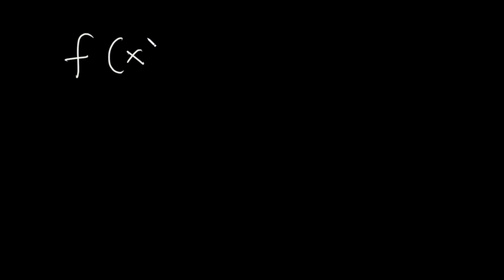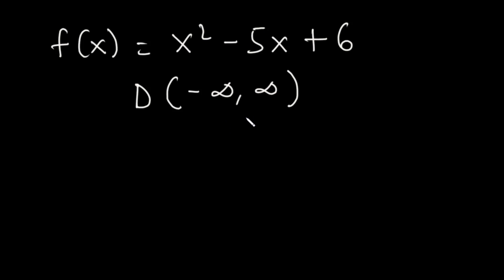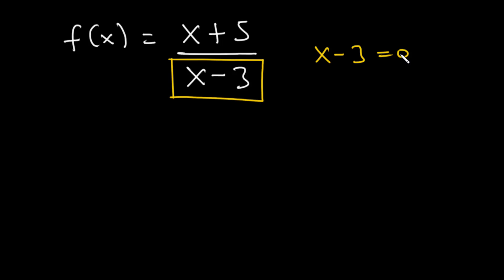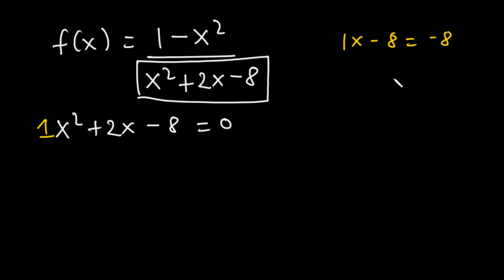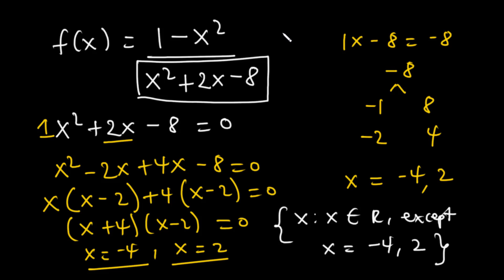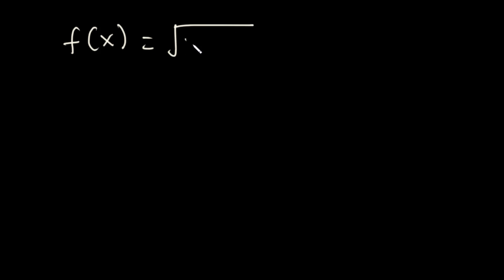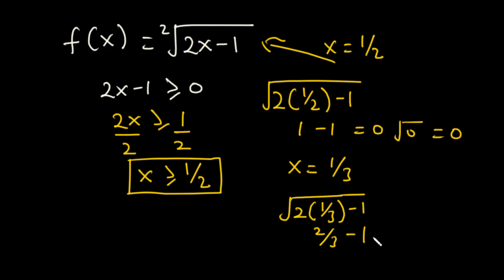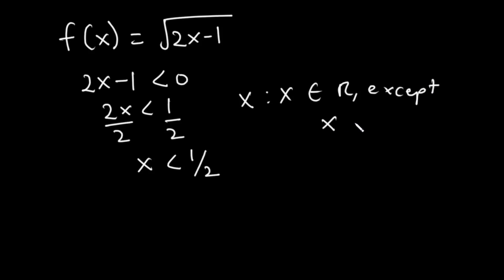How to Find Domain of a function | SHS 1 ELECTIVE MATH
How to Find the Domain of a function - Polynomials, Rational, Square roots

This video explains vividly how the domain of a function is found. Many examples are solved so as to help the student to clearly understand the concept.
Content
1. How to find the domain of a linear function
2. How to find the domain of a quadratic function
3. How to find the domain of a cubic function.
4. Solved examples on fractions and square roots

Ghana
Elective Mathematics for SHS